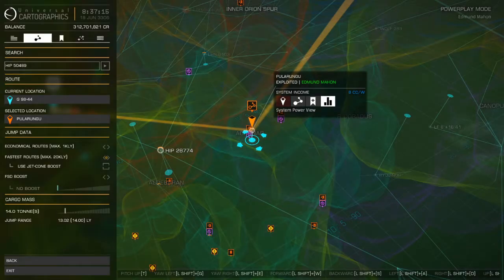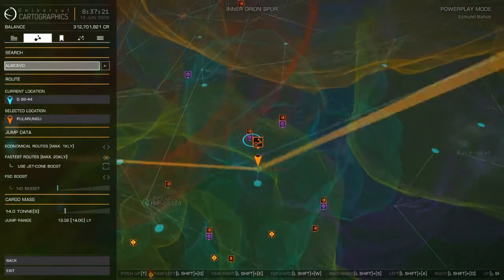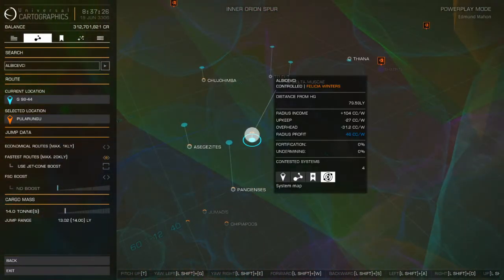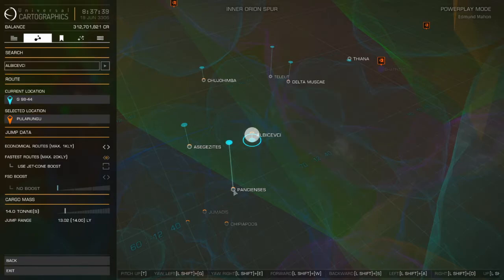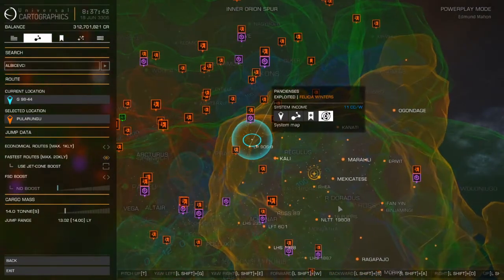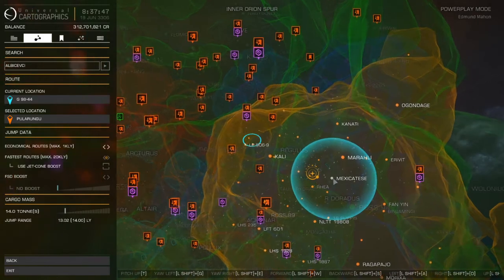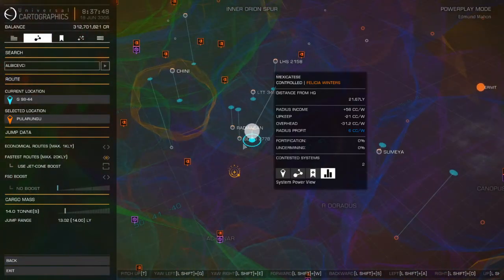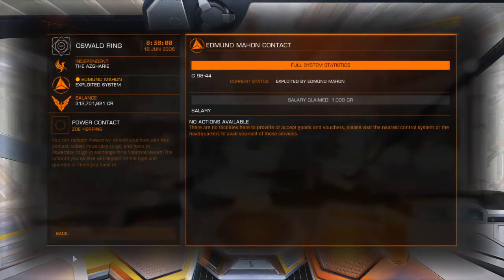Galaxy Map Bug PowerPlay Mode Fleet Carriers Update Patch 1 FID b3whtxw